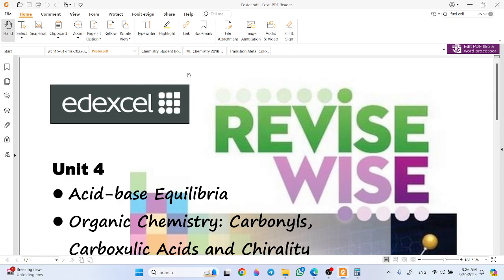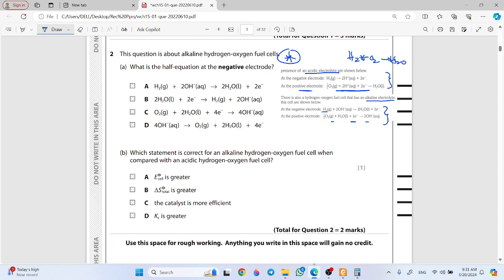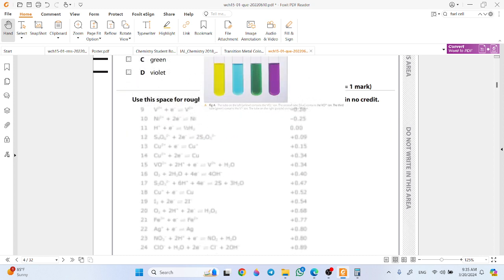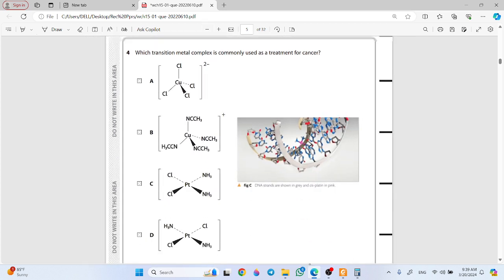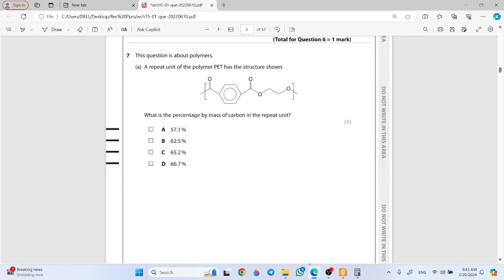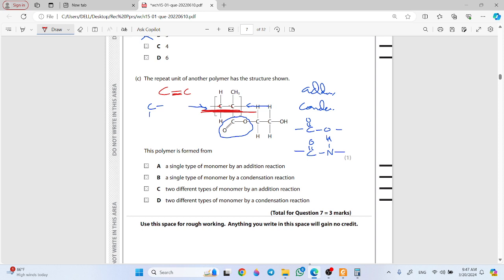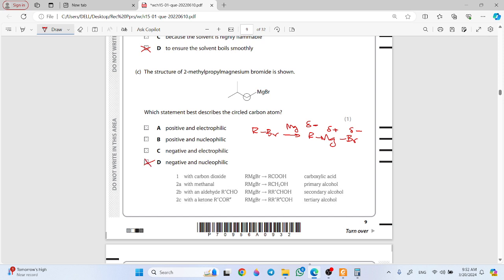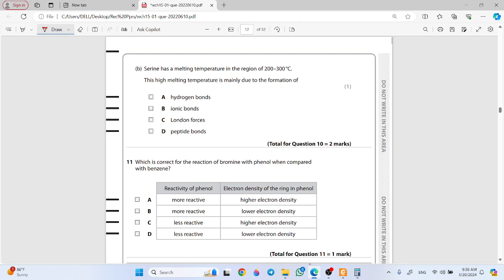Unit 5 June 2022 IAL MCQ